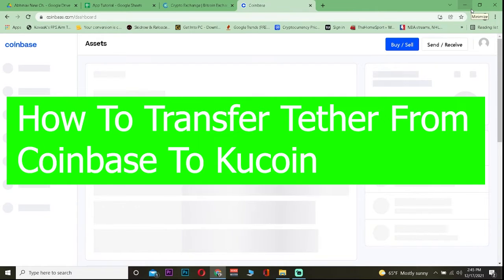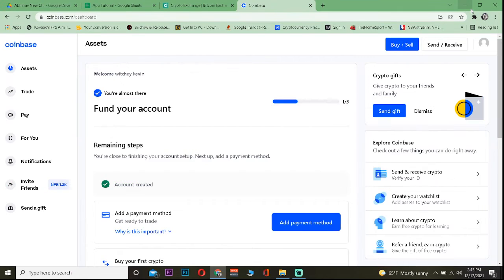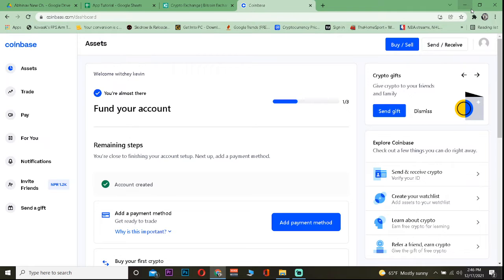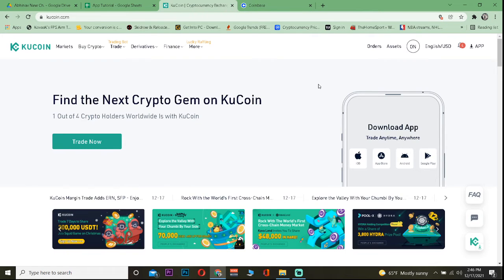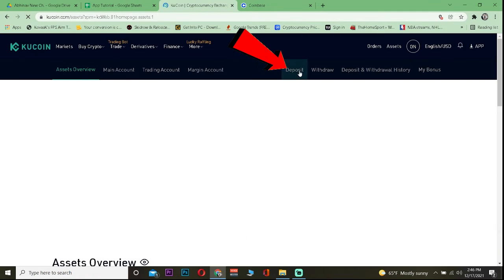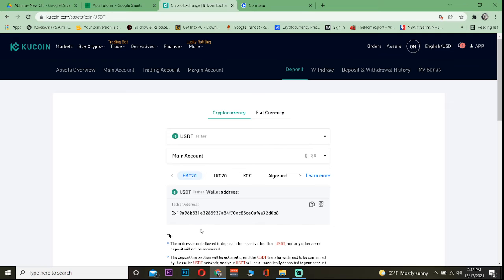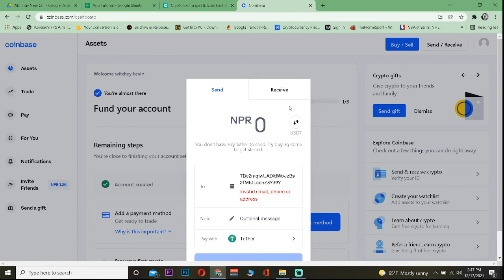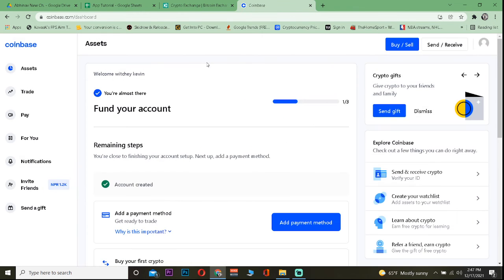How To Transfer Tether from Coinbase to KuCoin Exchange | Cryptocurrency Tutorial 2022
This video guides you through the exact steps on How To Transfer Tether from Coinbase to KuCoin Exchange.

CHAPTERS
0:00 - Intro
0:10 - How To Transfer Tether from Coinbase to KuCoin Exchange
1:55 - Outro